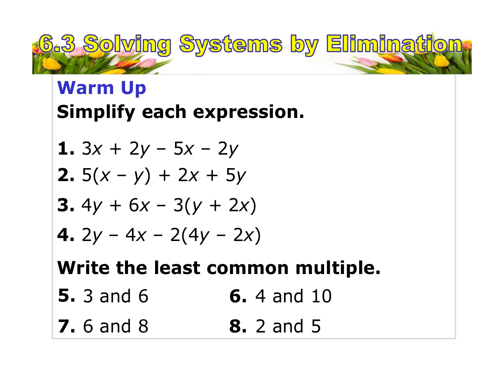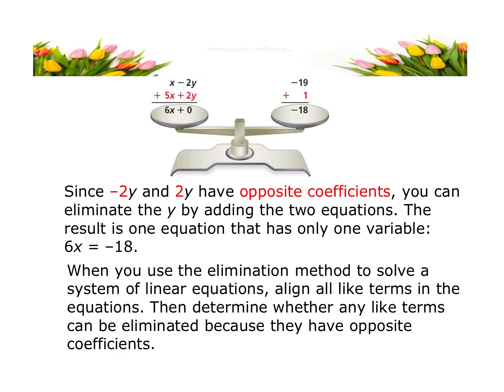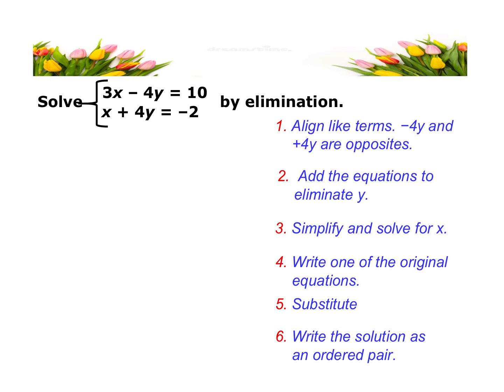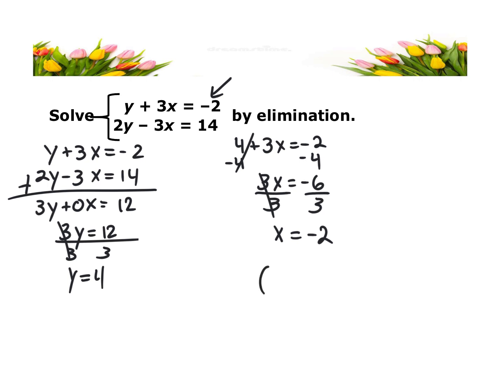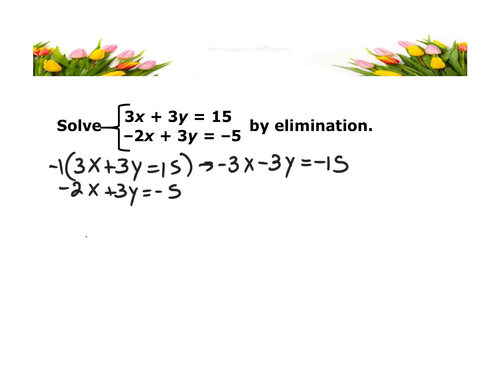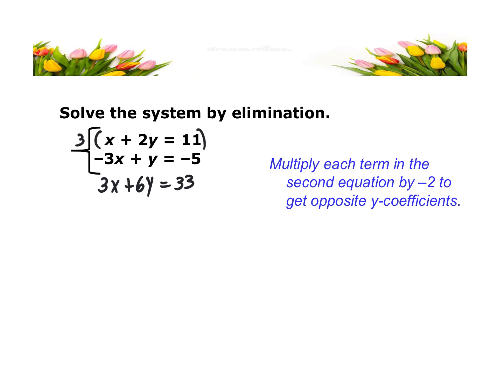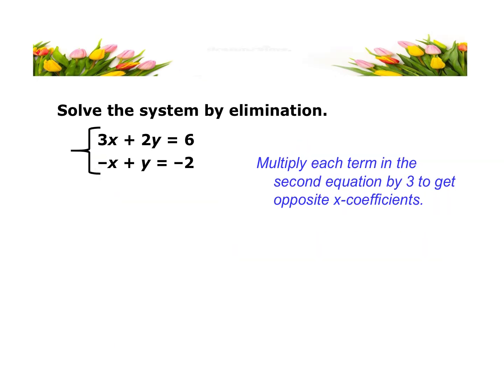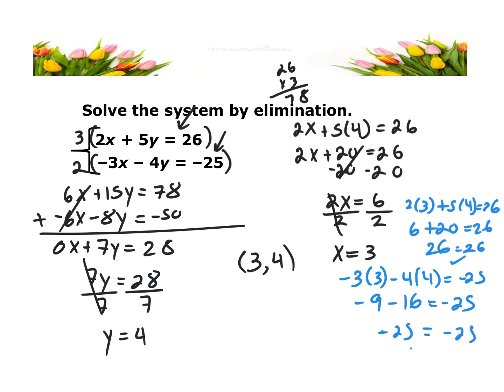6.3+Solving+Systems+by+Elimination+Student+Notes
00:00 Slide 1
02:27 Slide 2
02:54 Slide 3
04:08 Slide 4
06:25 Slide 5
07:27 Slide 6
09:38 Slide 7
10:59 Slide 8
11:39 Slide 9
13:30 Slide 10
14:00 Slide 11
16:50 Slide 12
17:15 Slide 13
19:50 Slide 14
21:32 Slide 15
23:08 Slide 16
25:46 Slide 17